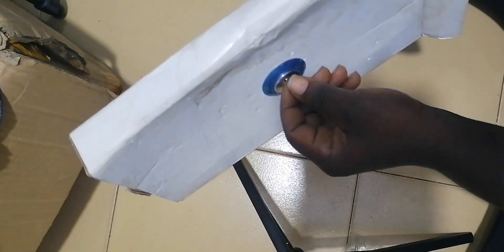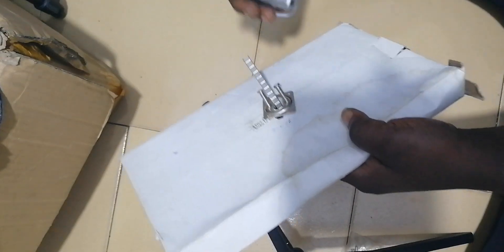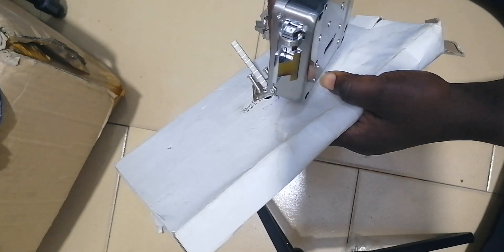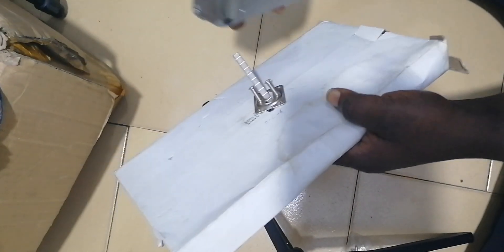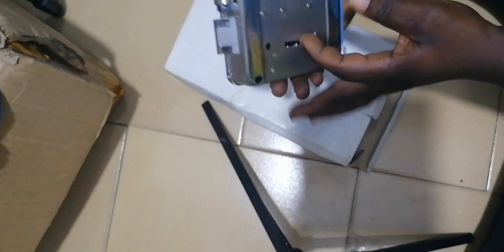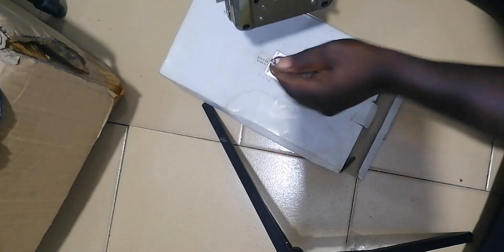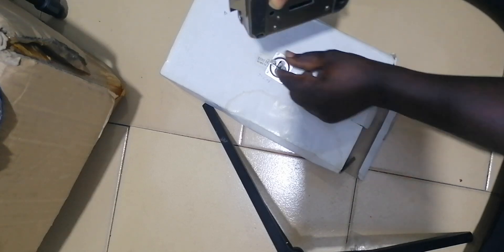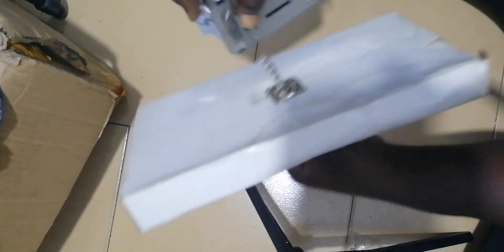20 June 2024